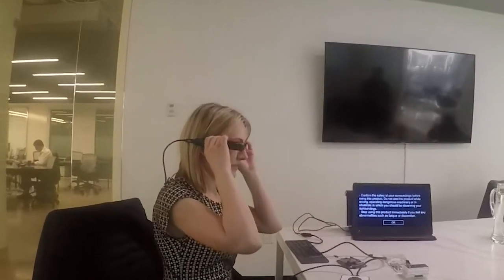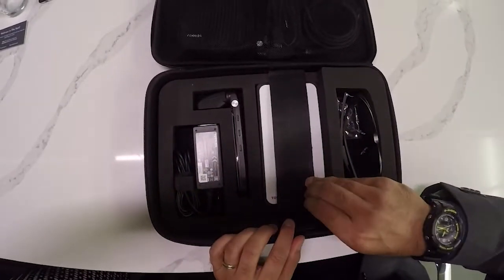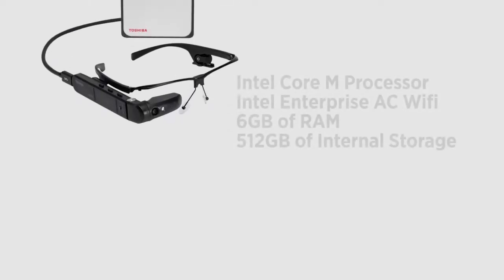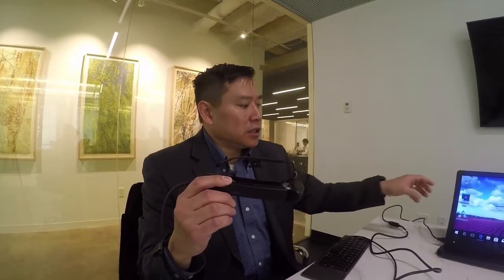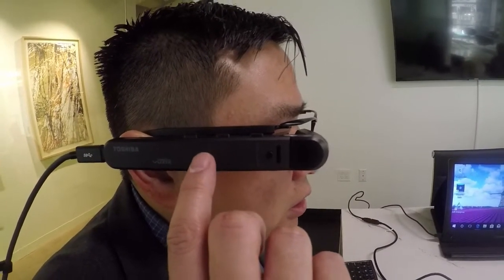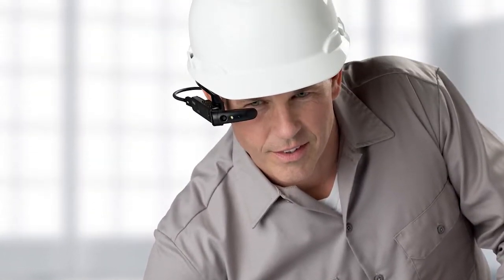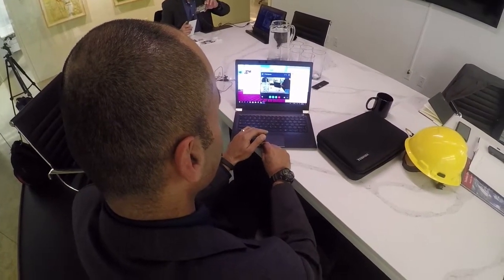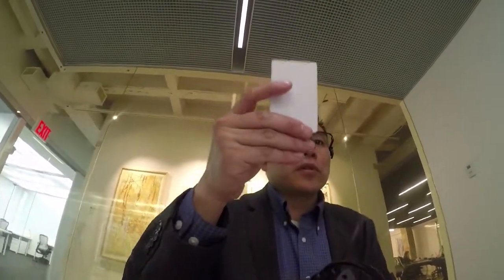We Try Out Toshiba's New Smart Glasses Powered With Windows10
Another pair of smart glasses have hit the market.
The Toshiba dynaEdge AR Smart Glasses are powered with Windows 10 and bring a whole new meaning to work-on-the-go. It’s the latest development in the world of wearables, joining the ranks of Amazon, Google and Microsoft. Toshiba’s Vice President of Product Marketing Carl Pinto says the Windows 10 platform is a game-changer.
“We took a different approach by building it on a Windows10 platform first, which allows users to use their current infrastructure and IT image that is approved by security and not having to build a new infrastructure around android,” he said.
The dynaEdge computer runs an Intel Core Processor and has Intel Enterprise AC Wi-Fi. It connects to the headset, which has a camera, an internal display, a couple of mics and a speaker.  Also, the device has two software options: The Toshiba Vision DE Suite and the Atheer Air Enterprise. The platforms make it easy to take photos, stream live videos and communicate through live video calls. Users can also scan barcodes and watch step-by-step instructions.
The device starts at $1,899.  Future Tech Enterprise CEO Bob Venero, who is a Toshiba partners, says the product is a good move.
“Wearables is something that’s taken off. I think it’s a very smart play to offer a Windows10 environment that can be viewed from a face perspective.”
The device comes after two years in the making. Currently, it’s only available to companies that are already Toshiba customers.